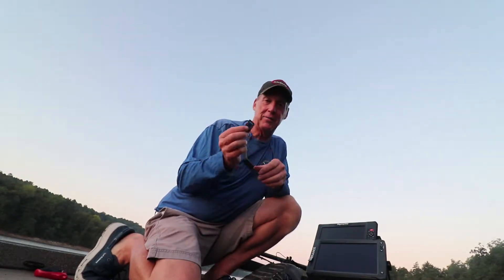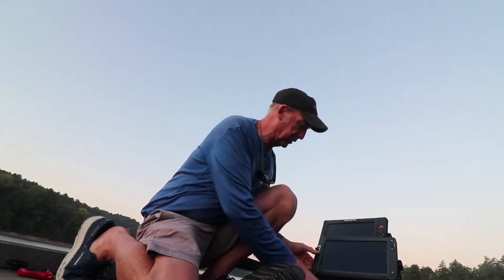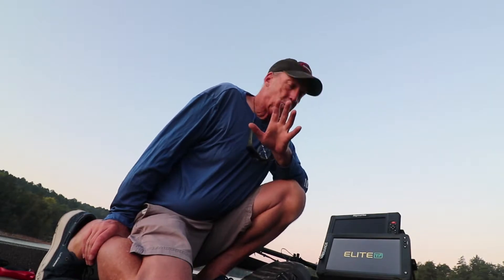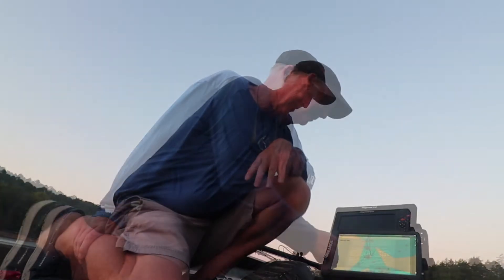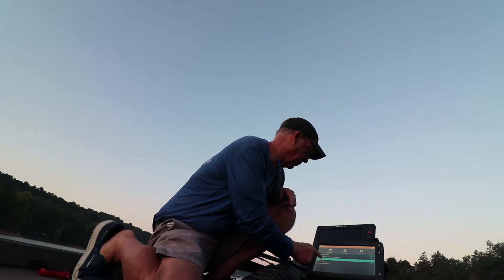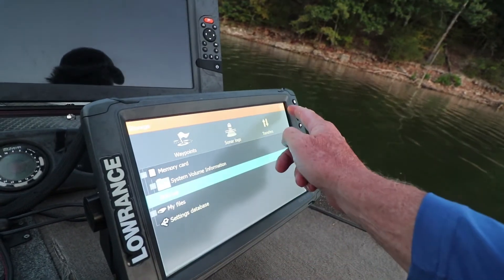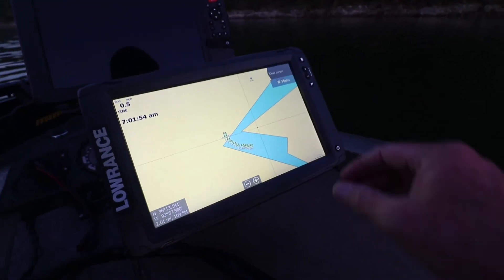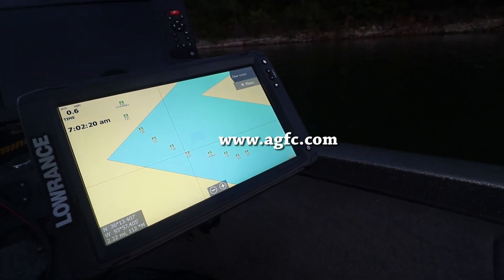Arkansas Game and Fish Commission Fish Attractor Maps for Lowrance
Arkansas Game and Fish Commission Fish Attractor Maps for Lowrance or Humminbird units. Sonar Fishing Fanatics. Video by Brad Wiegmann Media.